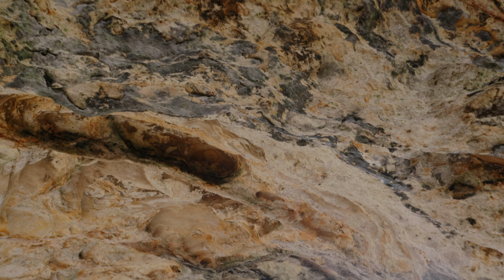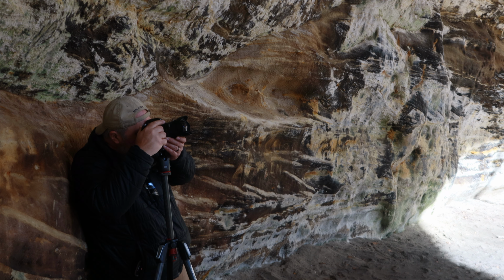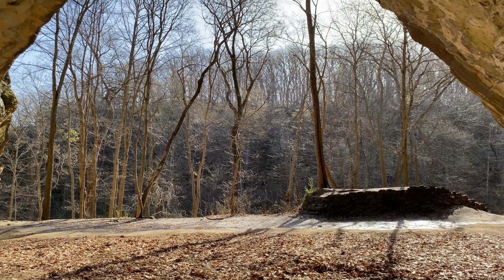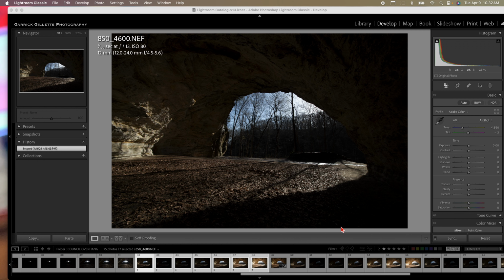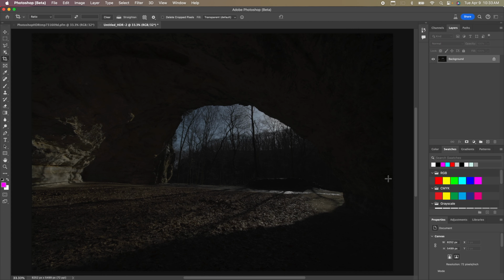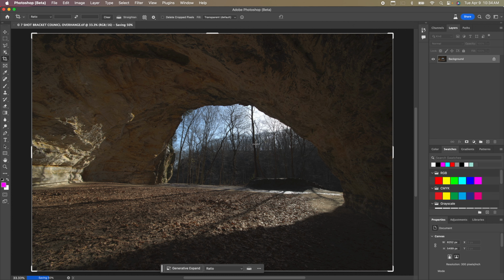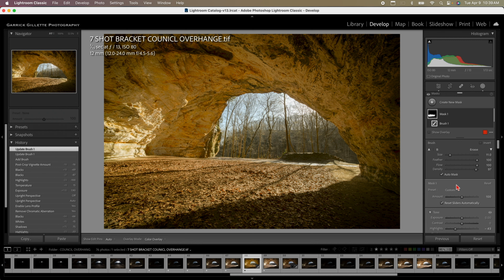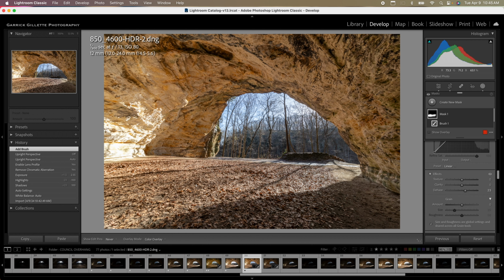LIGHTROOM or PHOTOSHOP? Who's Best for merging Bracketed Images?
In todays video we go to Starved Rock State Park to explore merging bracketed images in both Lightroom and Photoshop to determine once and for all which one is best!

Primary Camera (Video) - Canon M50